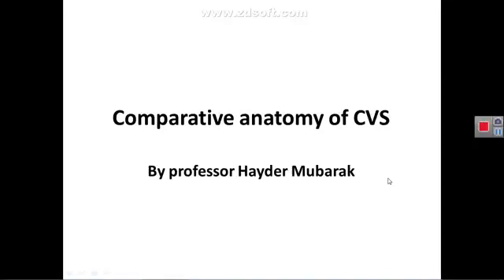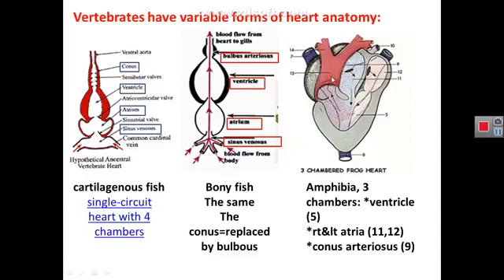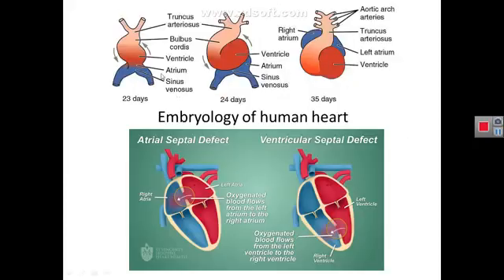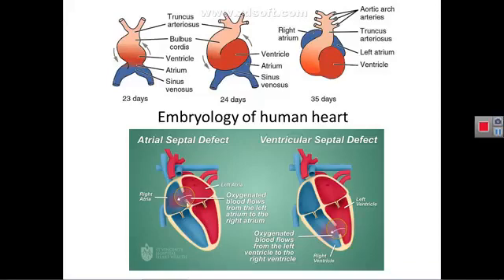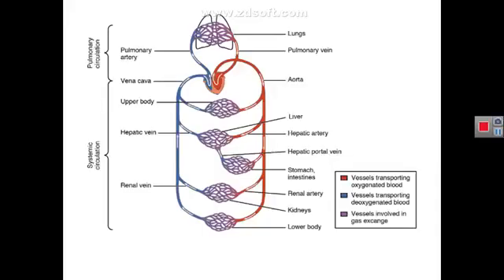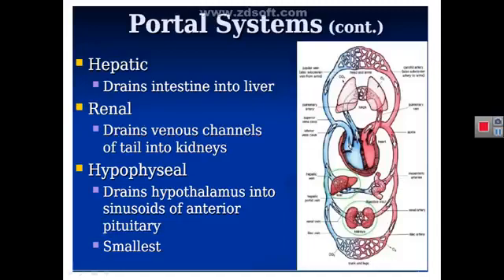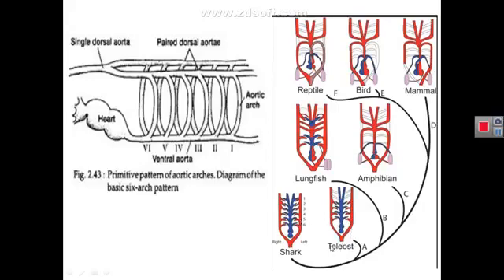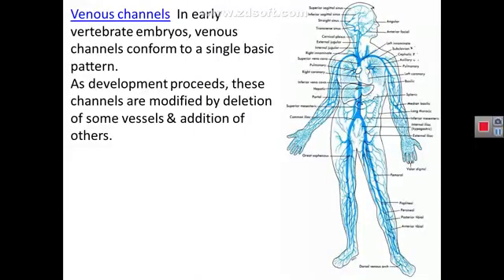comparative anatomy of the CVS